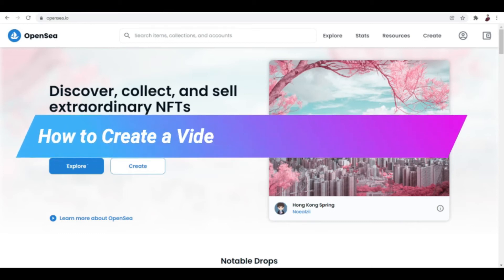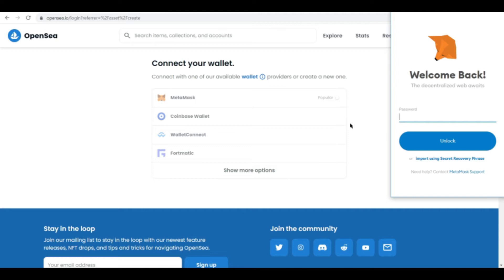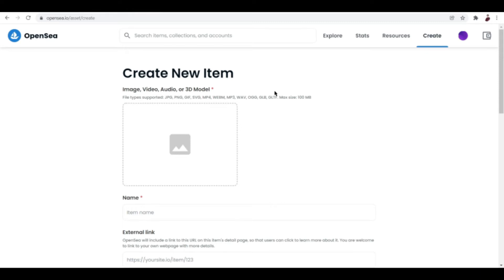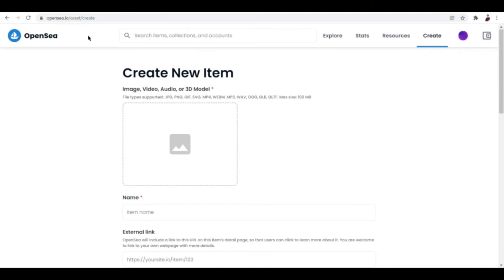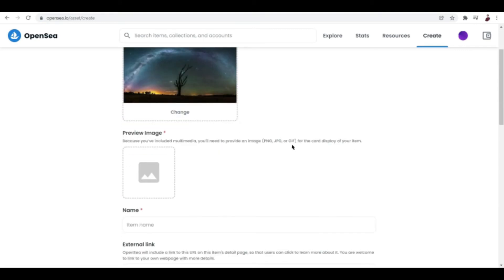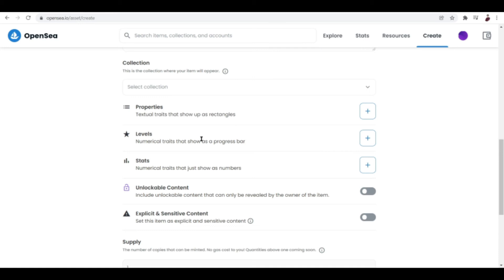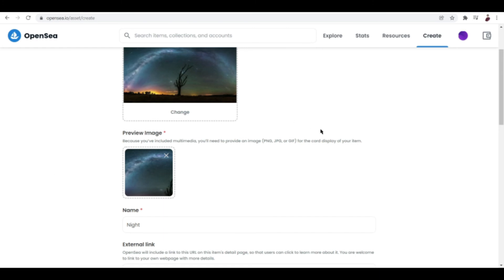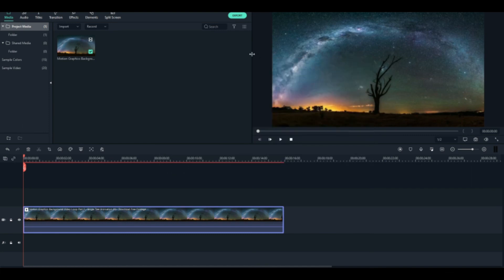How to Create a Video NFT | NFT for Video Content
Learn How to Create a Video NFT | NFT for Video Content

In this video, I will show you how to create a video NFT by using particular softwares and platforms. This step by step tutorial will teach you how to represent a video footage as an NFT for you to publish on an NFT marketplace to make money.